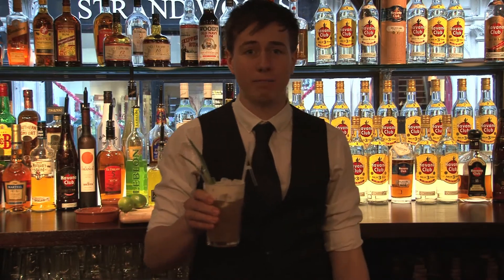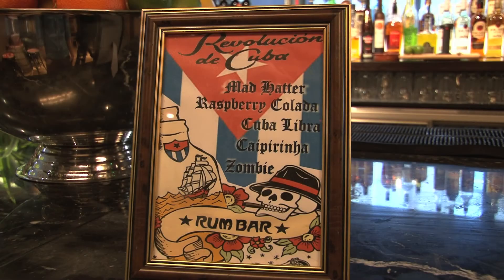Madhatter Cocktail Incorrect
How to make the Madhatter Cocktail